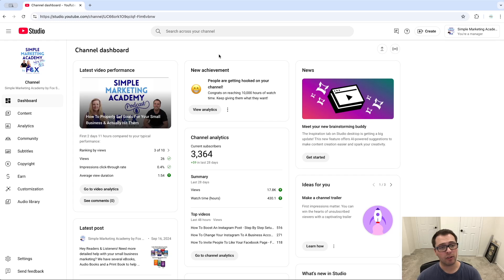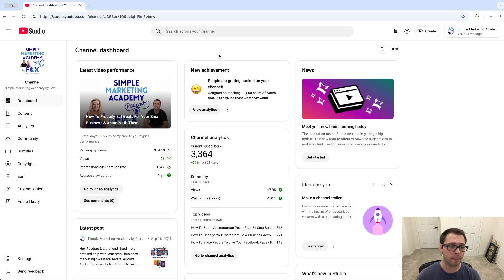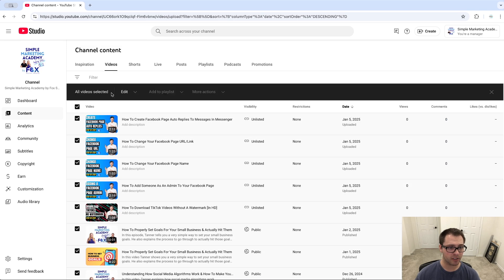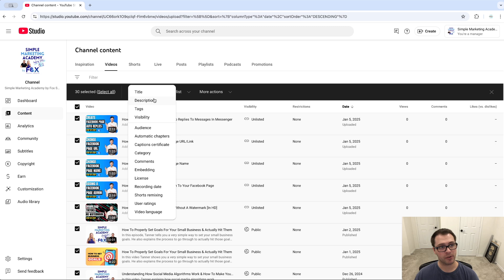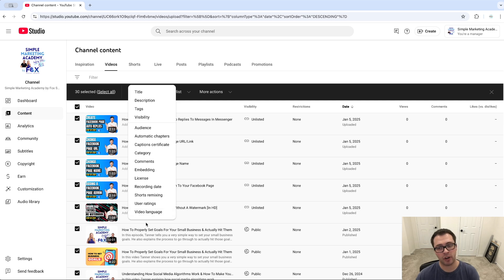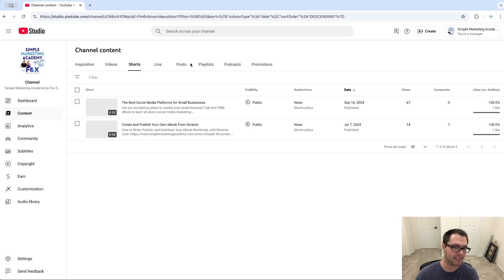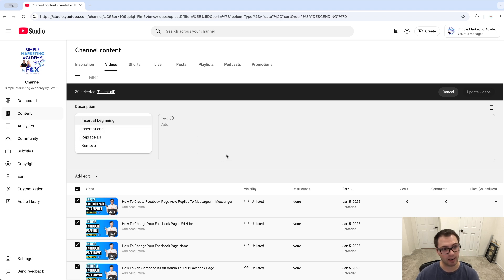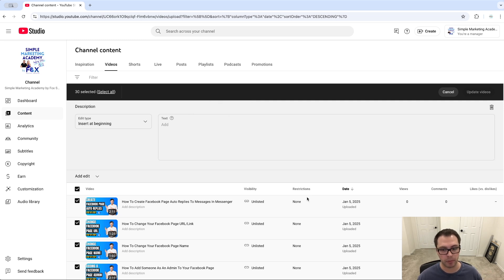How To Bulk Edit YouTube Videos Title, Description, Tags, Etc.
In this video, Tanner shows you, step-by-step, how to edit several (or all) of your YouTube videos at once.